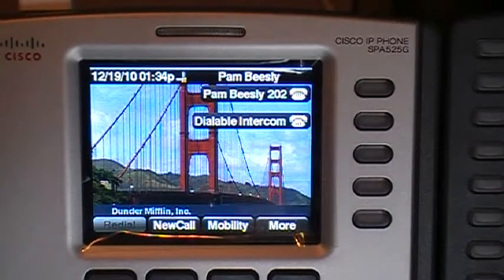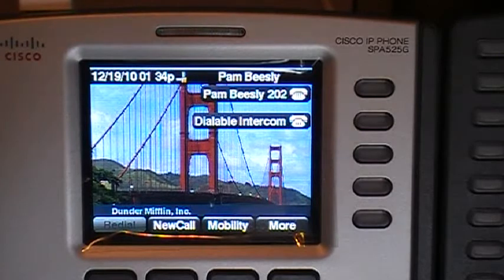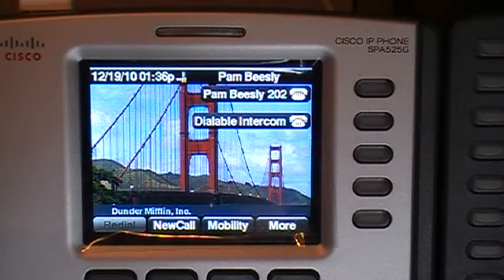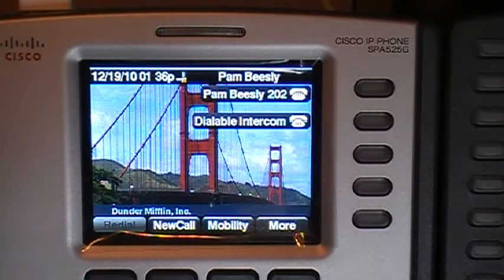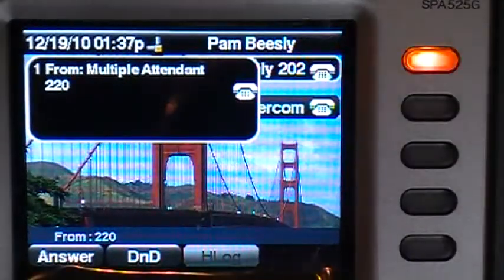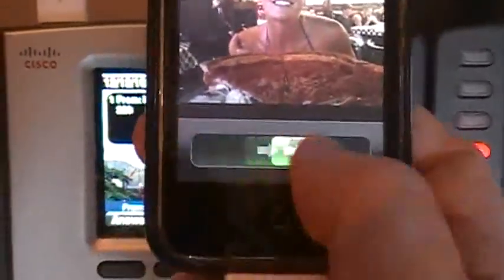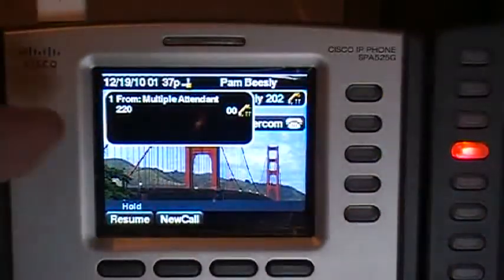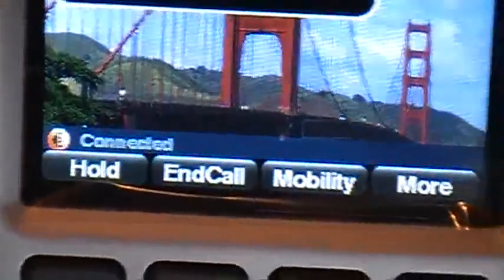CCA 3.0: Single Number Reach timeout settings - PART II (Demo)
Demonstration and explanation of Single Number Reach timeout settings configured by CCA 3.0 and using software pack 8.1.0